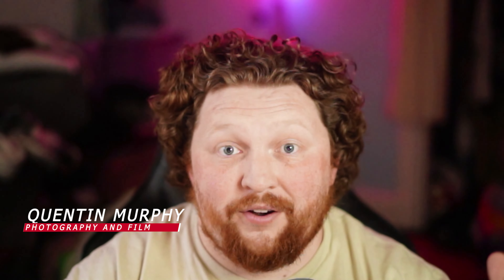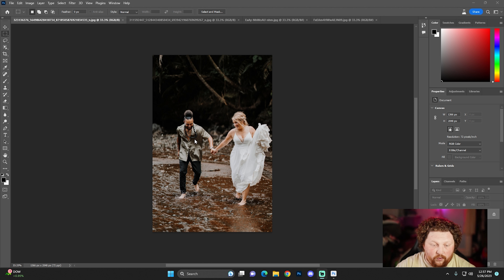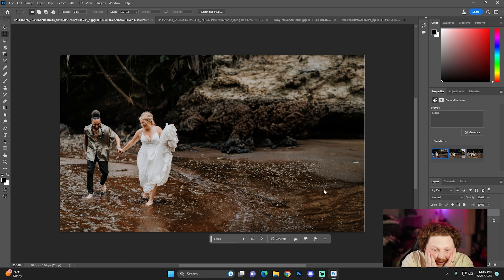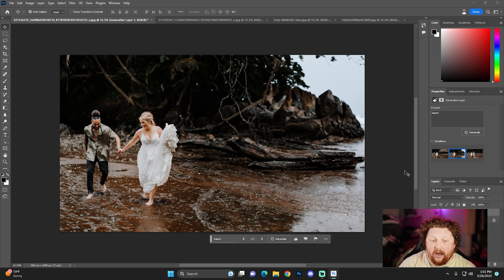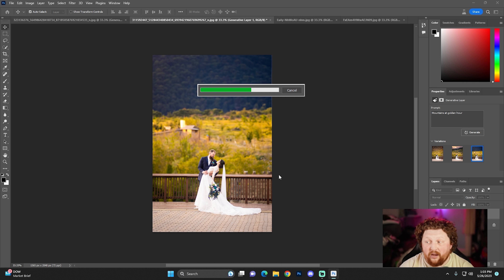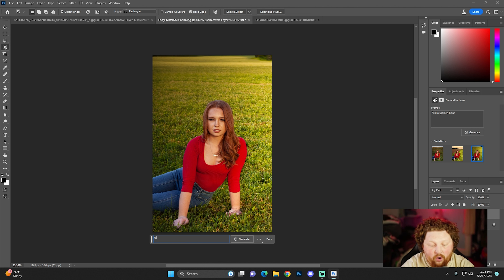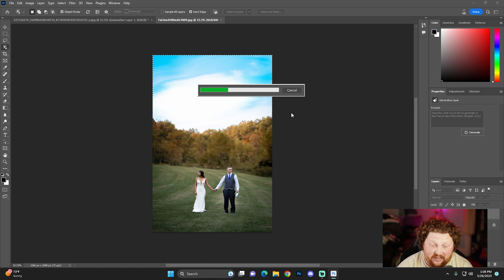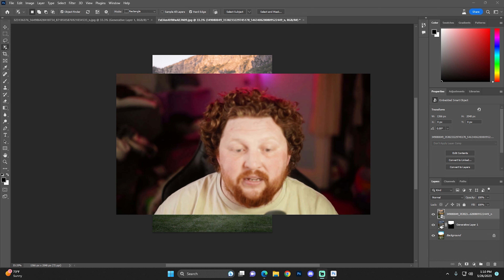This AI GENERATOR is INSANE | BTS EDITING | Photoshop Beta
In the world of photography, post-processing plays a pivotal role in transforming a good photograph into a great one. And when it comes to post-processing, Adobe Photoshop has long been the go-to tool for photographers worldwide. However, with the advent of Artificial Intelligence (AI), Photoshop has witnessed a remarkable transformation, offering an array of intelligent features that enhance the photographer’s creative process and redefine the boundaries of image editing. In this blog, we will explore the profound impact of AI in Photoshop for photography and how it has revolutionized the way we approach post-processing.

AI IS INSANE, in this video we talk about pros and cons of the AI generator!

Sony a7iir- 50mm 1.8 / 85 mm 1.4
GoPro Hero 10
Photoshop Beta 25.6